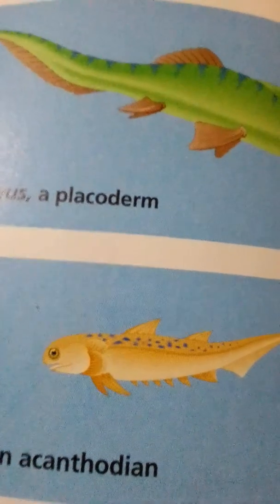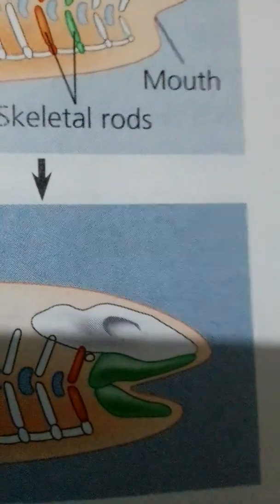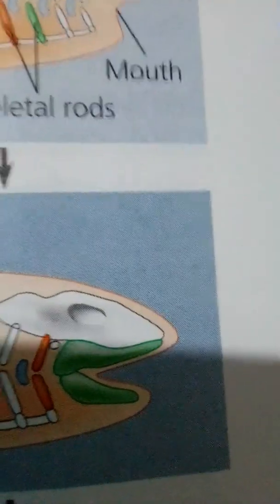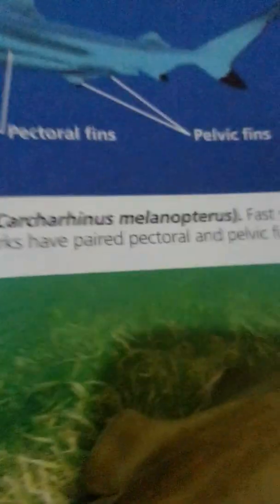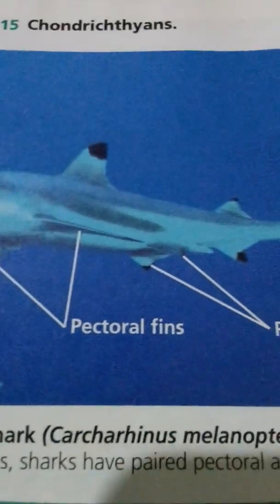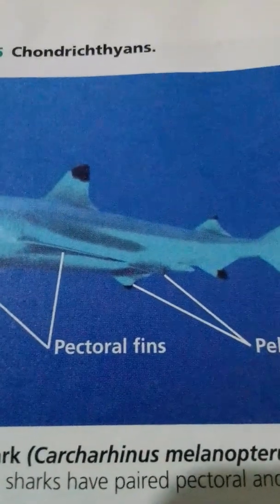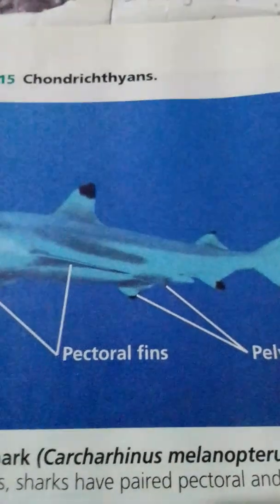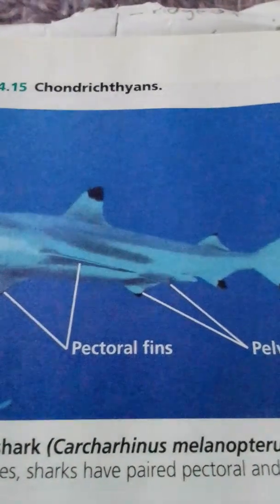biology (gnothostomes are vertebrates that have jaws)